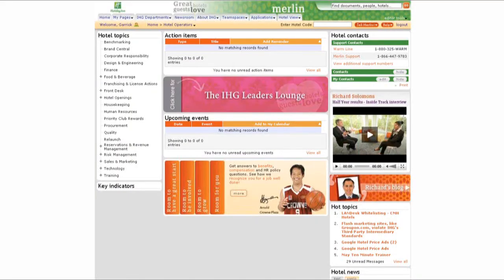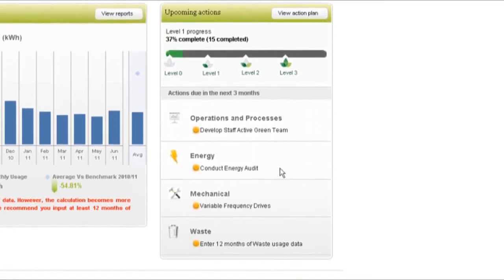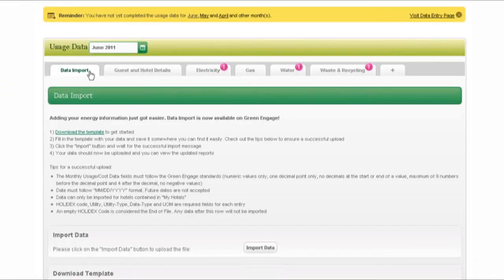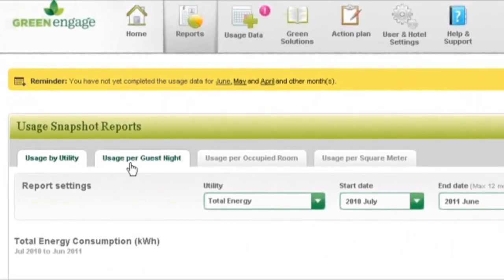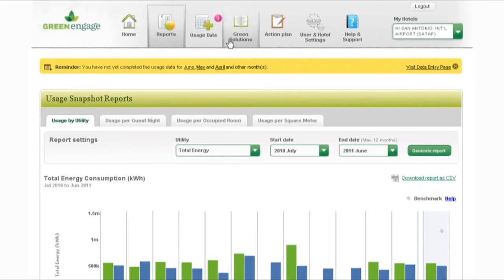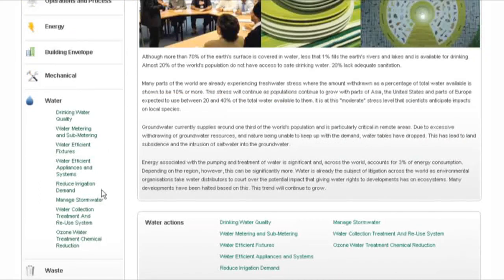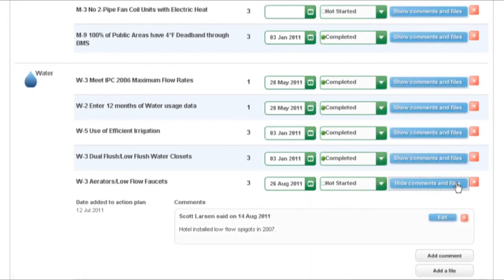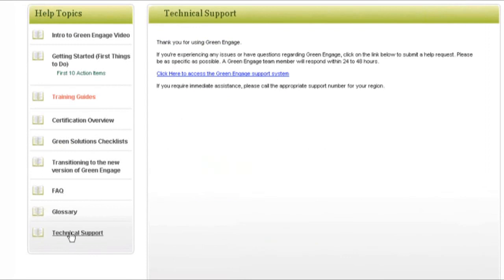Green Engage GM Training Video